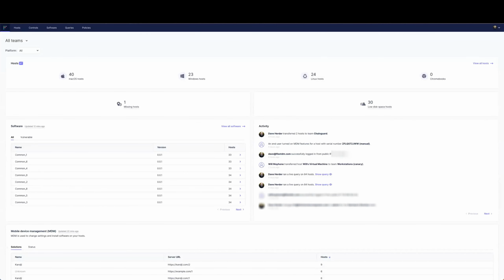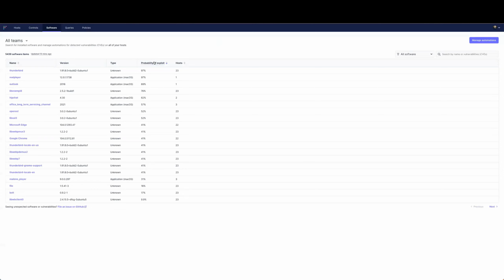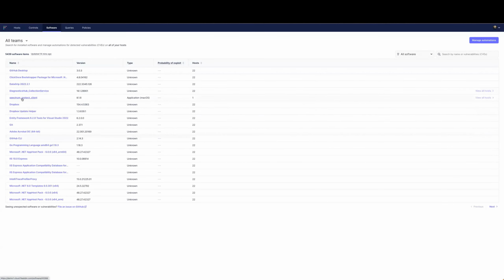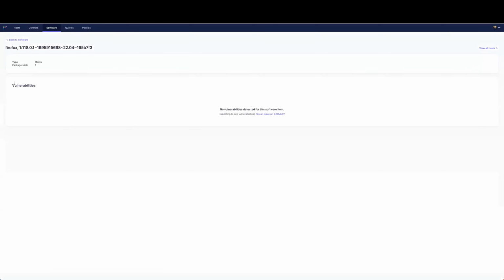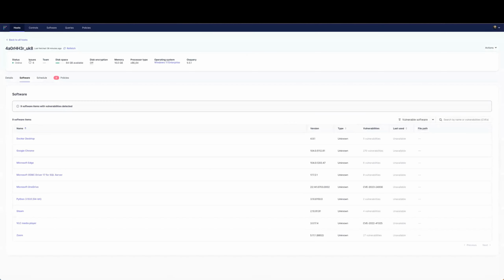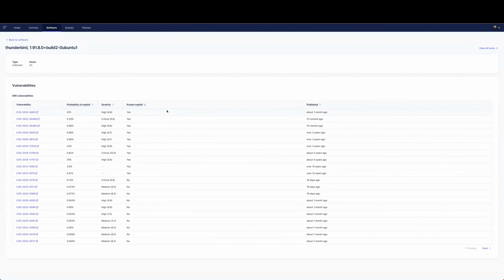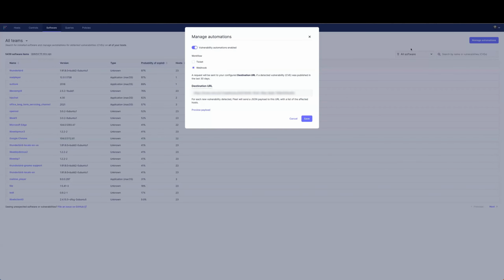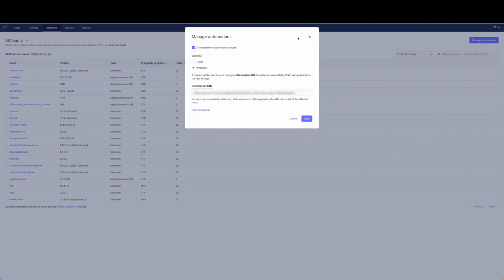Finding clarity through easily accessible data across your fleet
Fleet is dedicated to flexibility, accessibility, and clarity. We think everyone can contribute and that tools should be as easy as possible for everyone to understand.